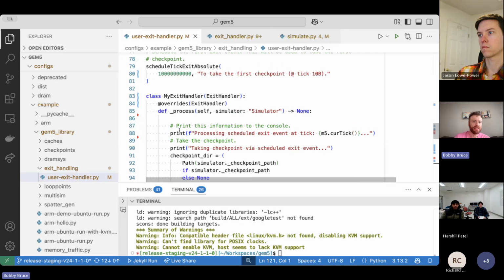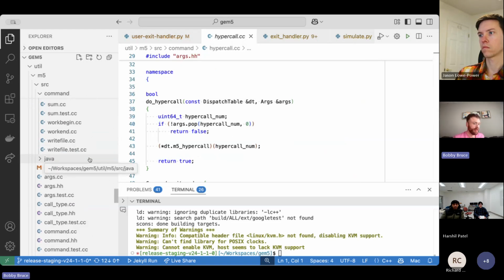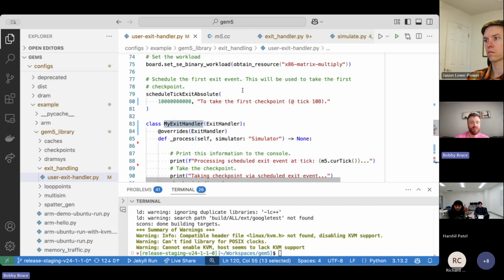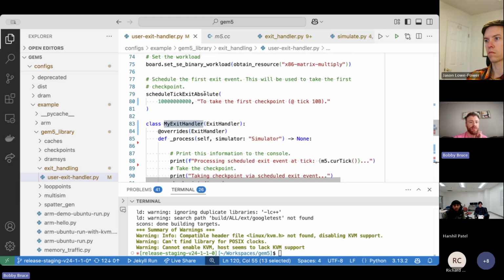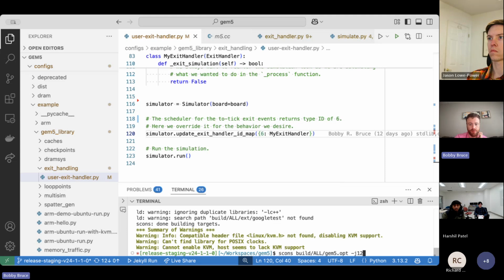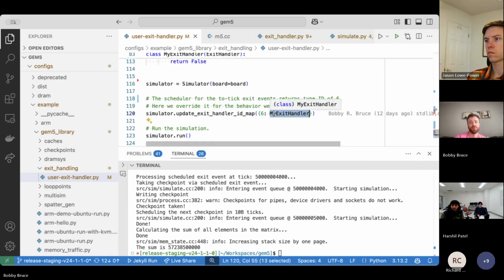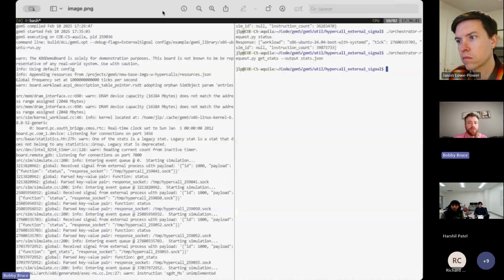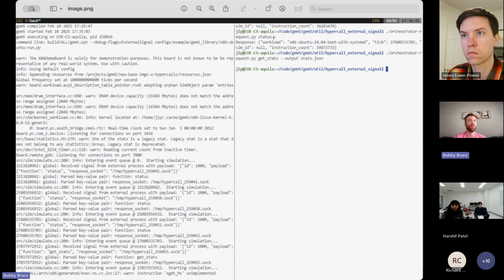gem5 Developers' Meeting: February 2025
The Gem5 Developers' Meeting was held on February 13th, 2025.

The relevant GitHub Discussion page advertising the event, outlining the agenda, etc., can be found